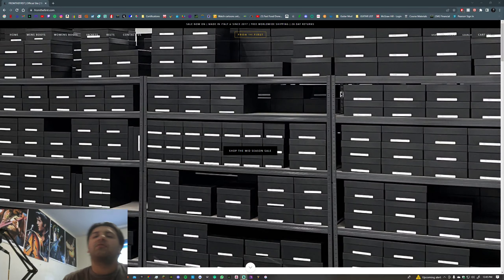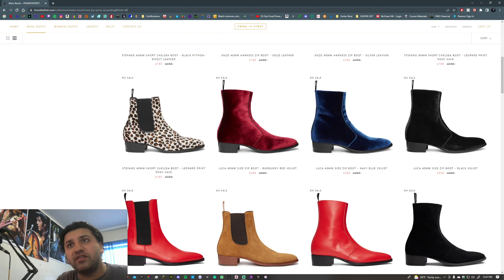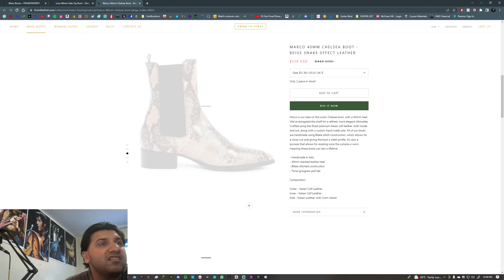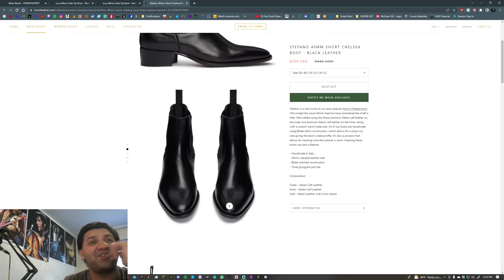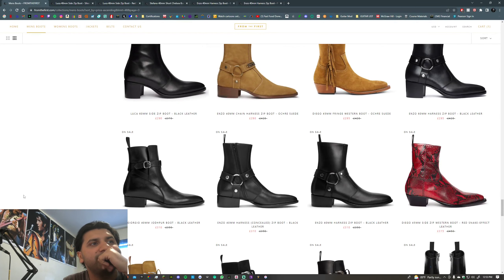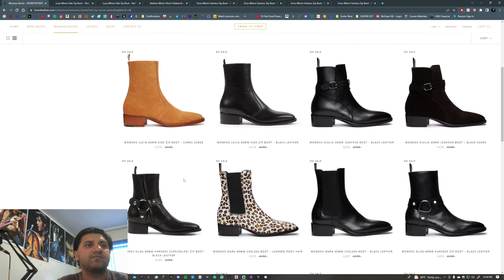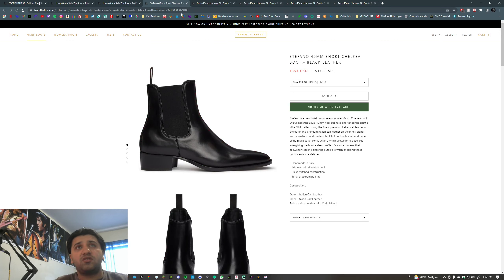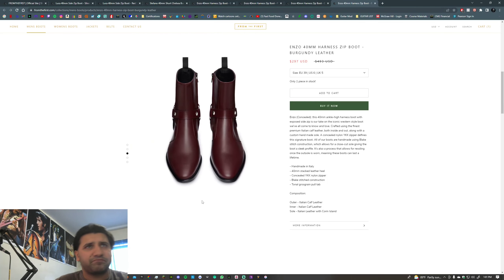FROMTHEFIRST MID SEASON 2022 SALE!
FROMTHEFIRST are having their mid season sale of 2022! Let's check it out together! Enjoy!